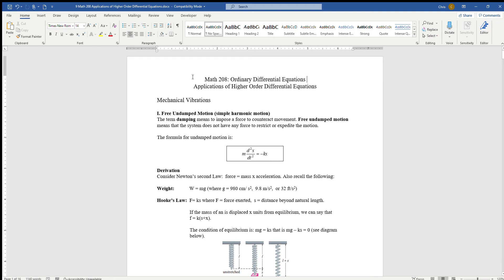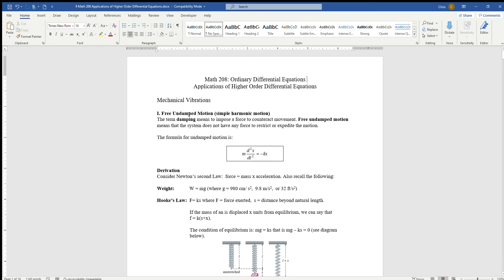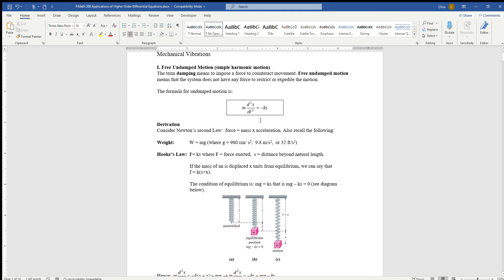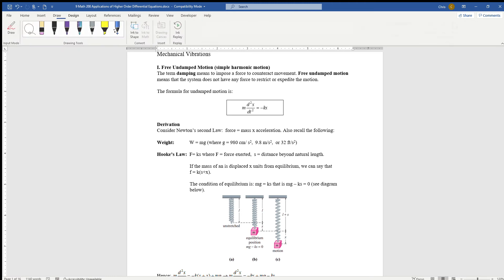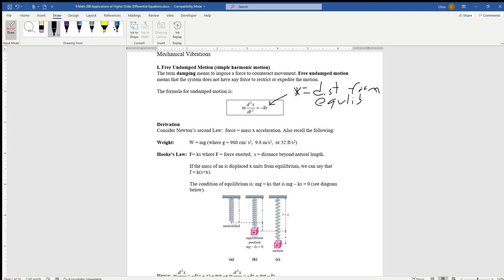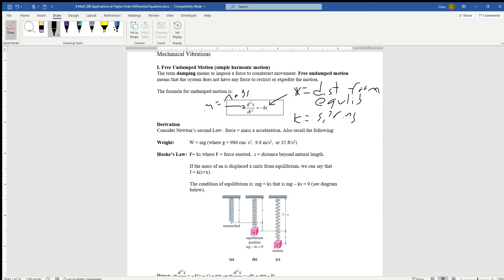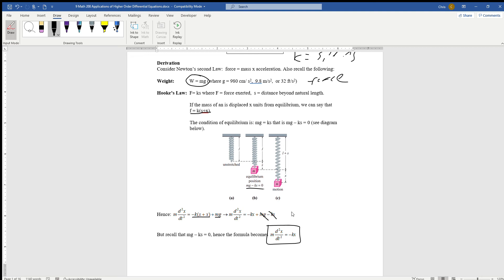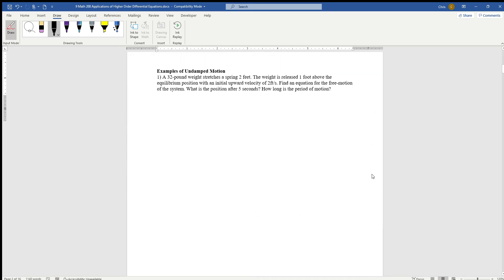9 1 Math 208 Applications of Higher Order Differential Equations